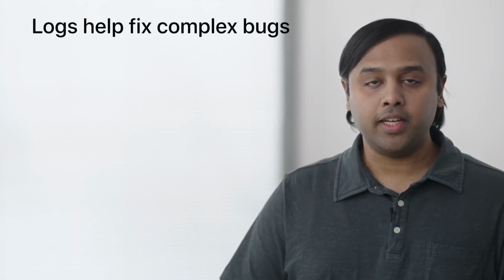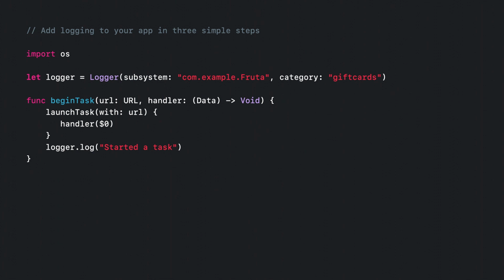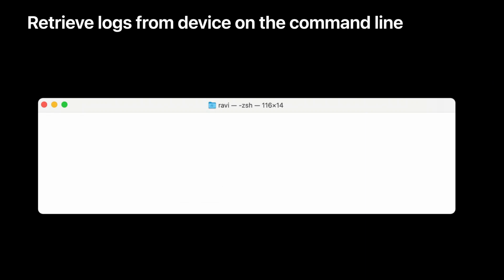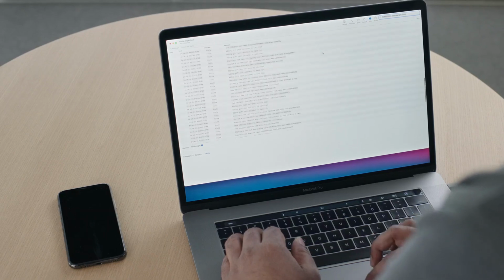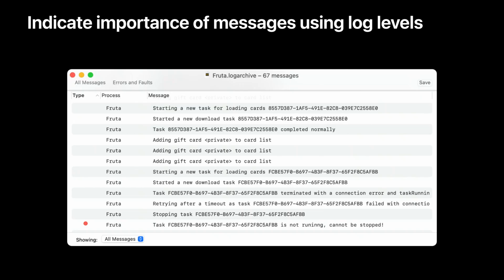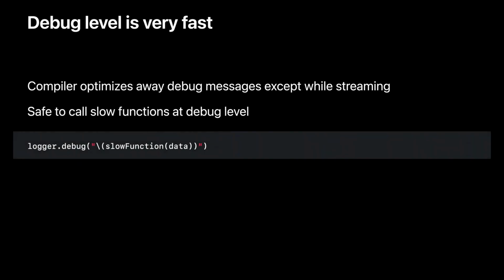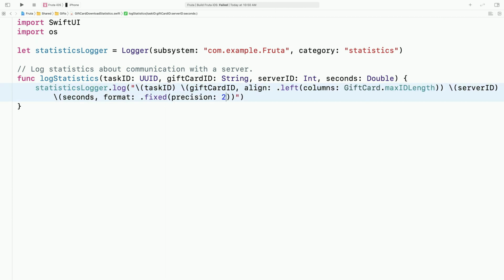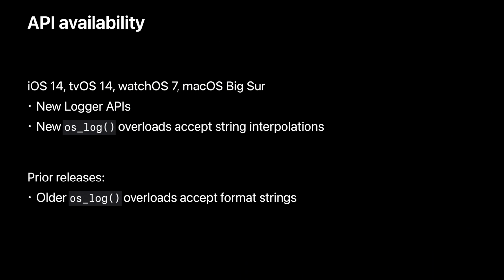Explore logging in Swift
Meet the latest generation of Swift unified logging APIs. Learn how to log events and errors in your app while preserving privacy. Take advantage of powerful yet readable options for formatting data — all without sacrificing performance. And we'll show you how you can gather and process log messages to help you understand and debug unexpected behavior in your apps.